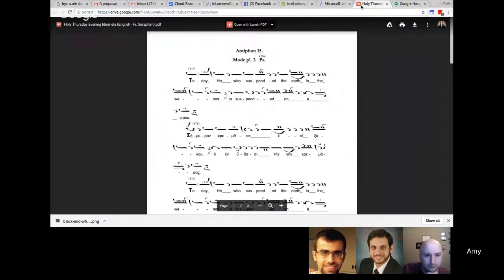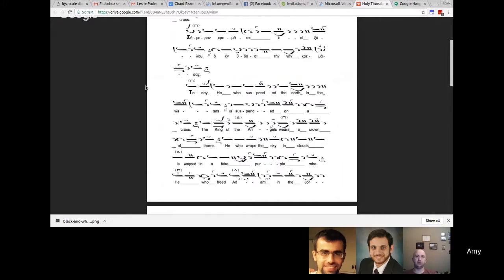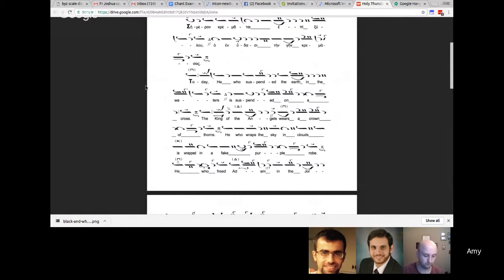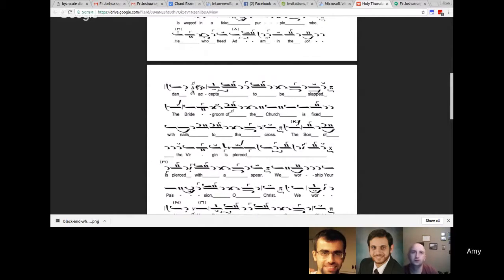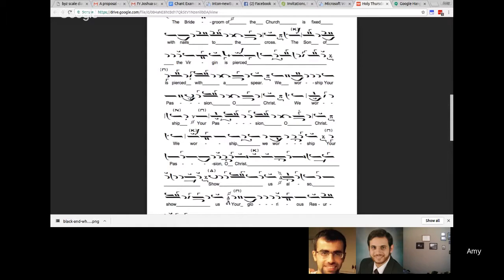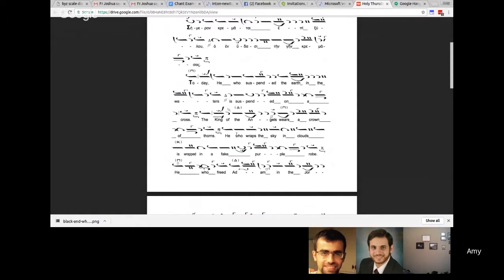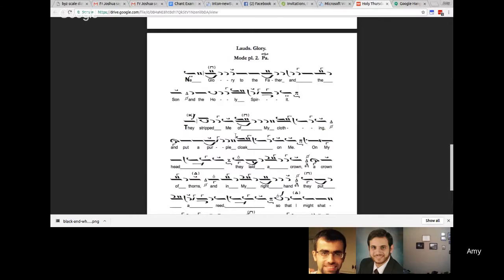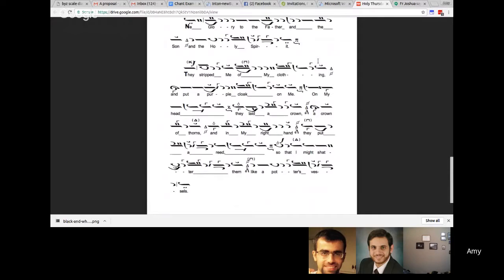Holy Thursday Idiomelon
We'll read through  Fr. Seraphim's Holy Thursday Idiomelon (Today He who is suspended & They Stripped me of my clothing)